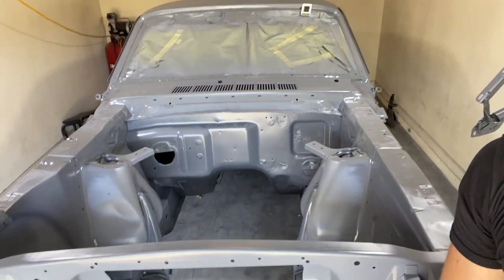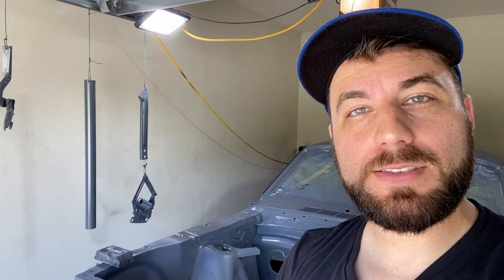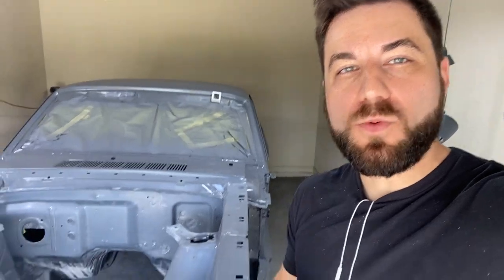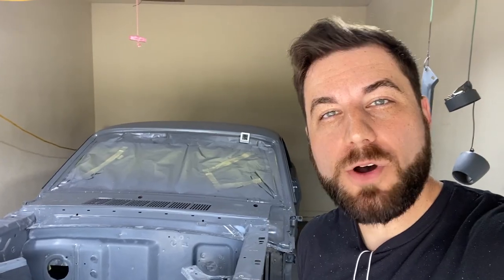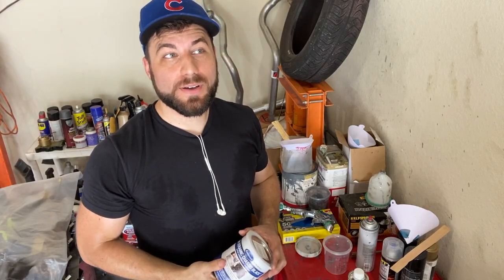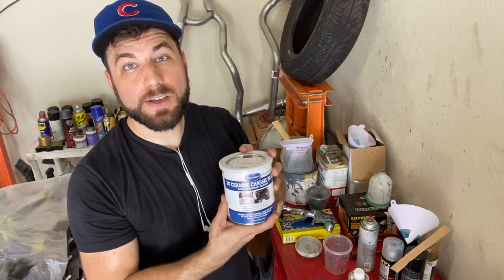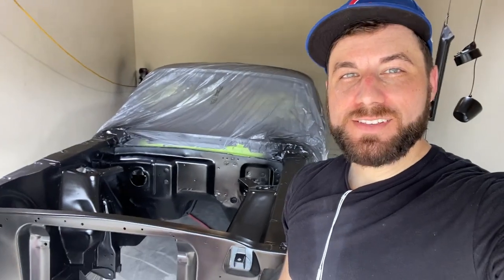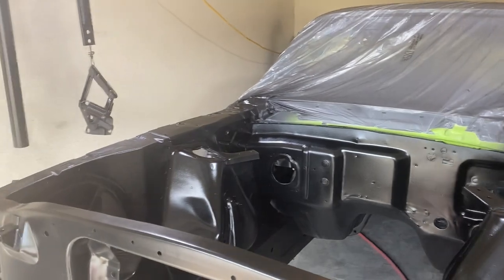DIY Paint Car at Home - Classic Mustang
In todays video I finally get the engine bay on my 65 Mustang painted!